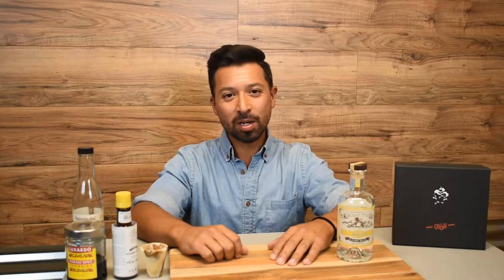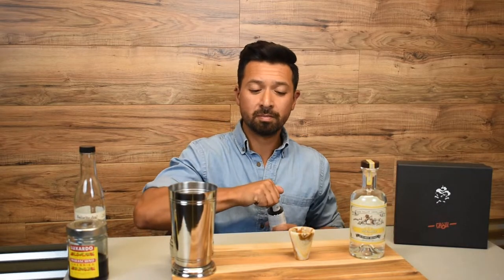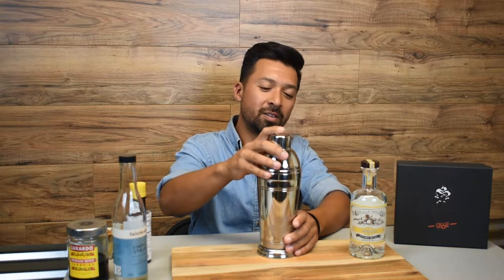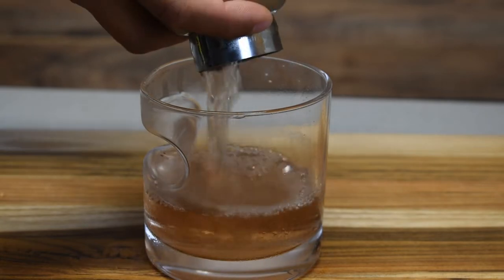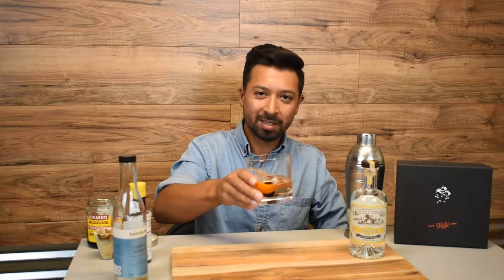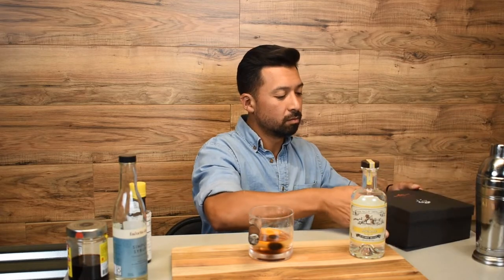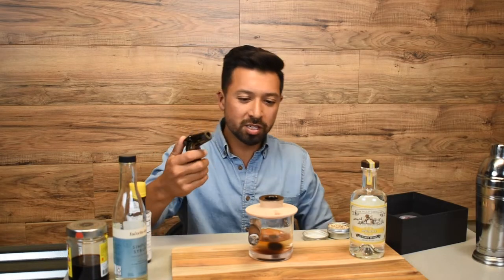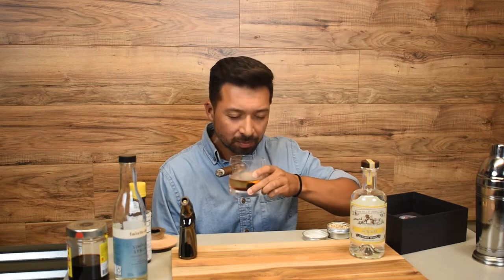Pineapple Brandy Smoked Old Fashioned Cocktail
Making a Smoked Old Fasioned with Napa Valley Distillery Pineapple Flavored Brandy by Smokey Crew.